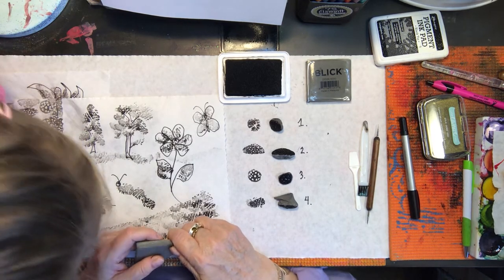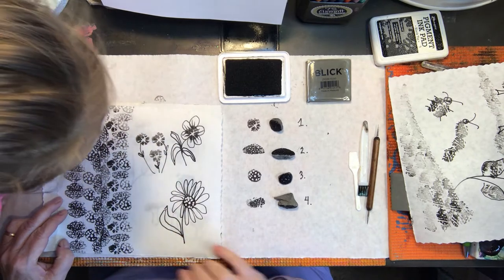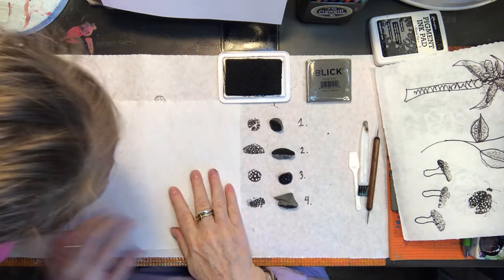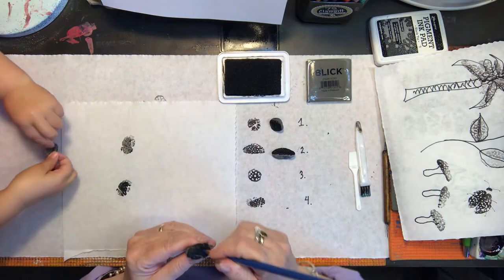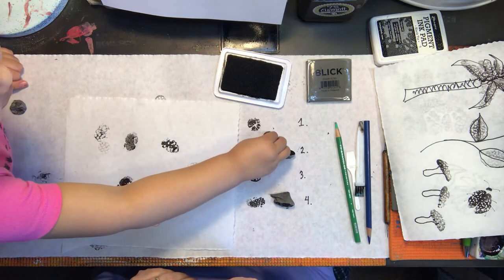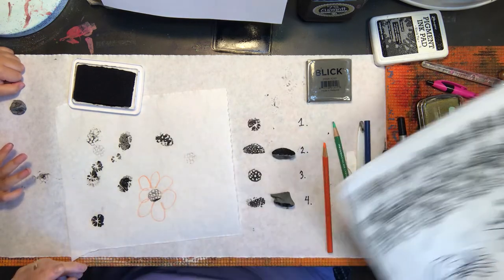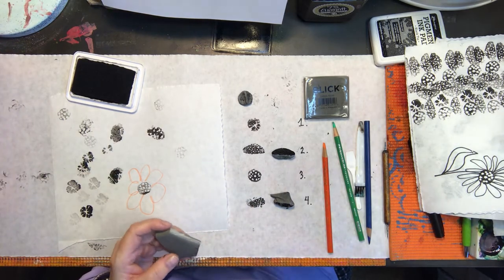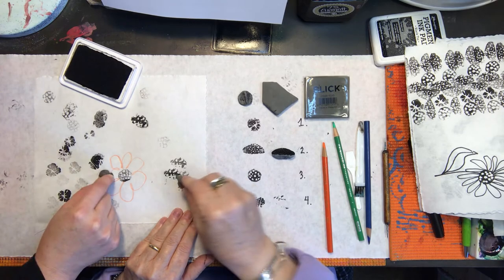UNIQUE STAMP MAKING & Application | DIY Easy Eraser Stamps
The stamp in this video is a small, unassuming little slice (and we aren't just talking about a surprise  but its potential is as big as the imagination of the wielder!  These are a few examples and in writing this more come to mind as so often is the case.  Limitations are usually self-imposed but readily dissipated by employing a sense of play. Imagine, put yourself into the body and mind of a 2 yr old and experience the world of possibilities.  Just play!  No judgments, no specified outcome,  just going where your fancy leads you.  Truly, this is when things happen in a zone of acceptance, of wonderment full of ‘what-ifs’ rather than ‘what-nots’. Muddle about, make mistakes, smear the paint, scribble, color outside the lines! No-one is going to see this anyway, right?  Then wonder of wonders something happens that is a keeper, or a new technique, or doing something to make the last something that didn’t work, work.  Suspending judgment during all this will allow those creative juices to keep on flowing, uninterrupted by that frowny face that says, Oh that sucks, give up, throw it away.  With the only agenda being "play", the product is put on hold, replaced with the immediacy of just having fun.

This works. Do it. Do it when you’re at a loss of what to do. Do it when you are bored, happy, sad, mad, glad…it isn’t dependent on a specific state of mind but rather an attitude of willingness to suspend all those adult reactions and replace them with those of a child!  Ready, set, PLAY!

Products Used In This Video:

Ranger Pigment ink pads feature a raised, foam pad that is perfect for inking stamps of all kinds. Ink will air dry on matte paper surfaces and can also be used as an embossing ink.

These pliable erasers are easy to knead into any shape for precise removal of charcoal, pastel, chalk, and pencil marks. Blick Kneaded Erasers are latex-free and PVC-free.

Have questions and want to drop us a line?